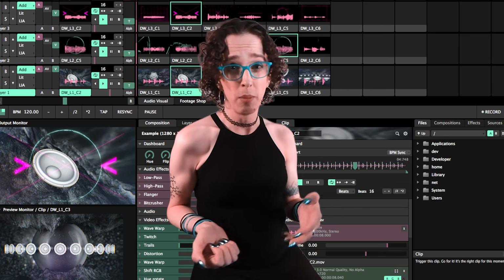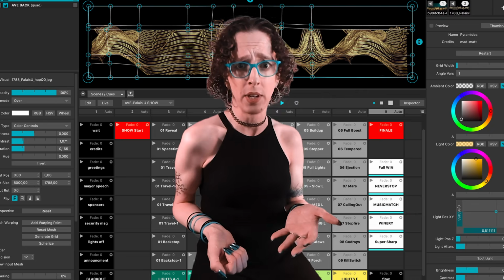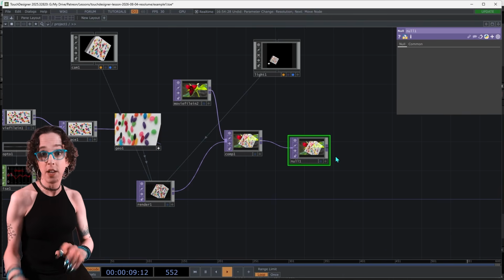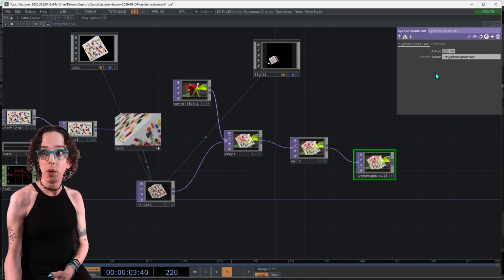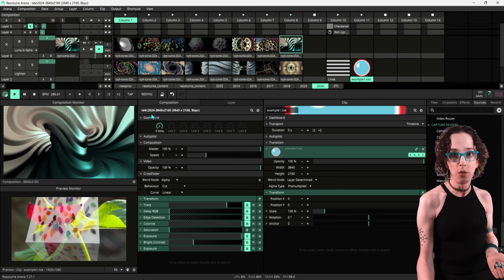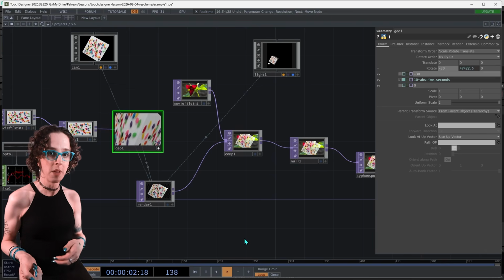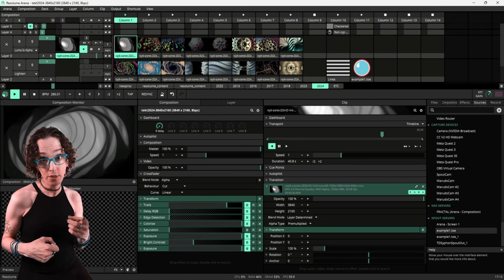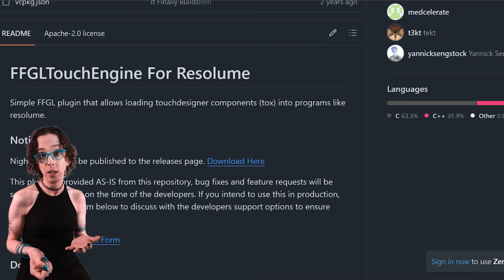How to VJ Using TouchDesigner and Resolume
Learn how to impulsively decide to mix in realtime TouchDesigner visuals while you're in the middle of a VJ set! You don't have to build a full performance system in TouchDesigner to use it live.